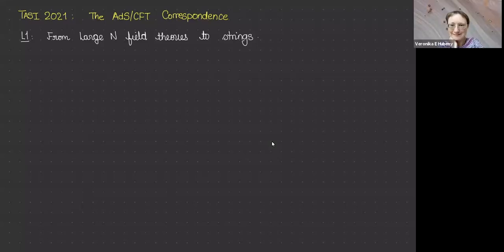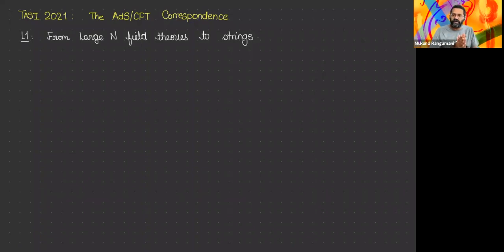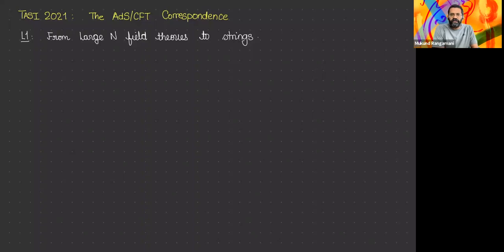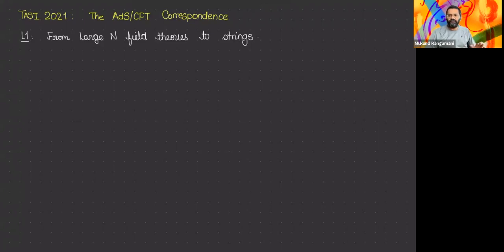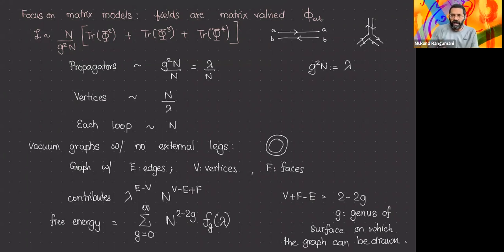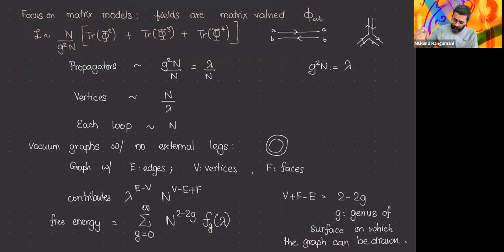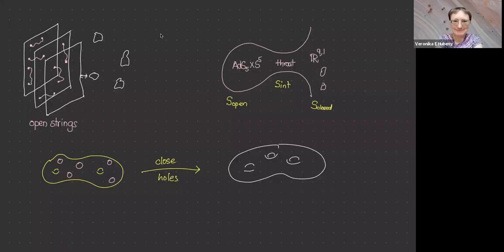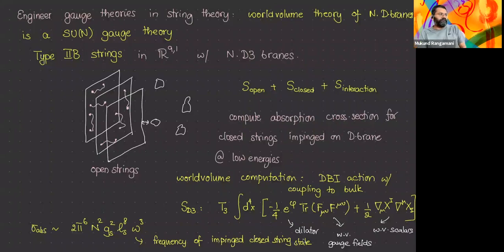Mukund Rangamani Lecture 1 on Intro to AdS CFT